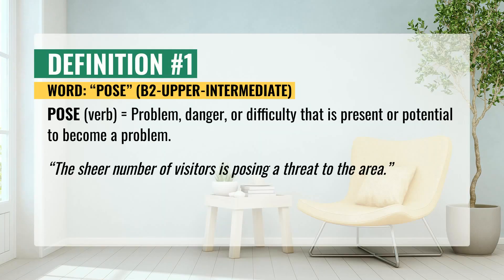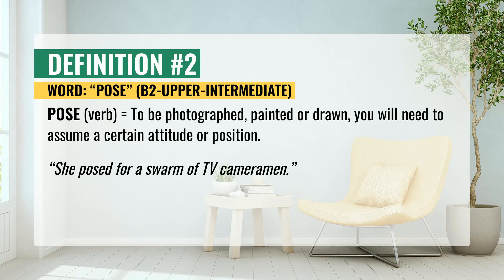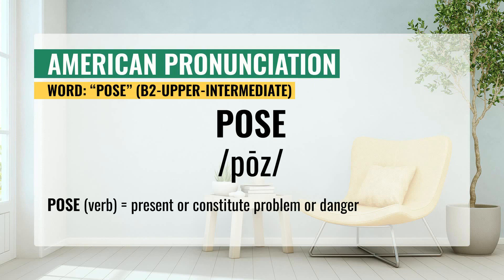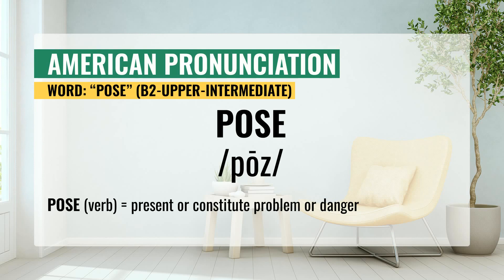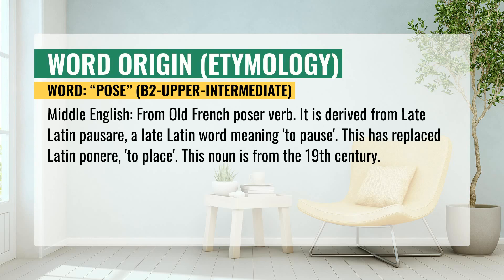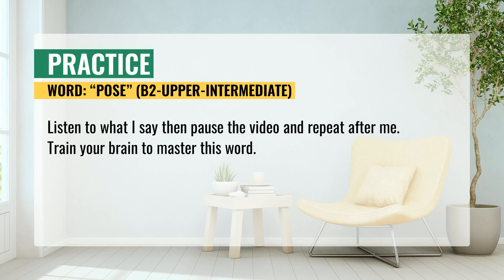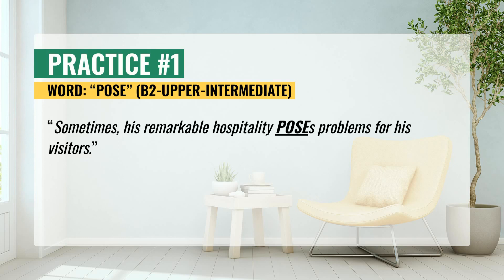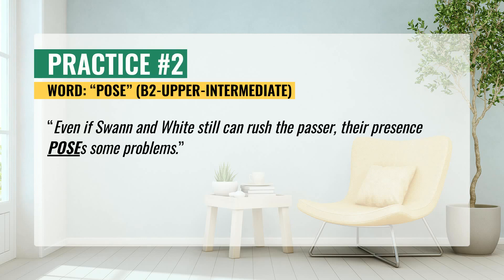POSE (B2 Upper-Intermediate) What does it mean? Meaning and Definition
For each word, you will hear and see 4 things:
- pronunciation training for `POSE`;
- a visual representation of `POSE` with few pictures;

Video chapters:
00:00 - Intro
00:06 - POSE Definition and meaning
00:26 - POSE Definition and meaning
00:46 - POSE Pronunciation
01:22 - POSE - Word Origin ( Etymology )
01:41 - Listening and Speaking Practice
02:45 - Video End